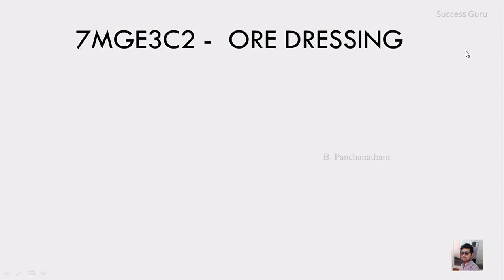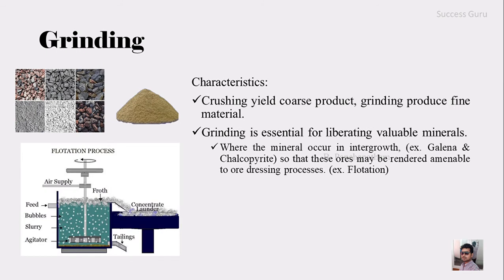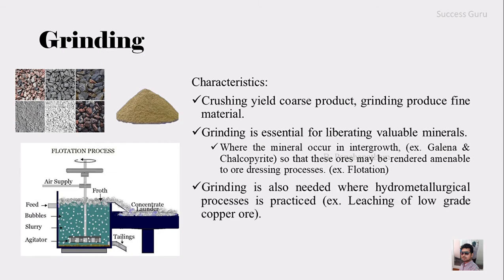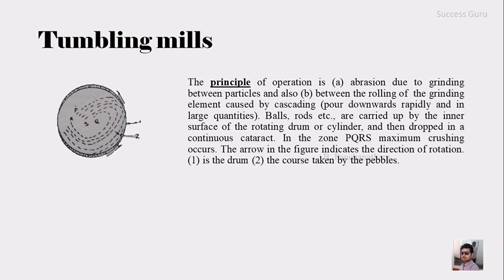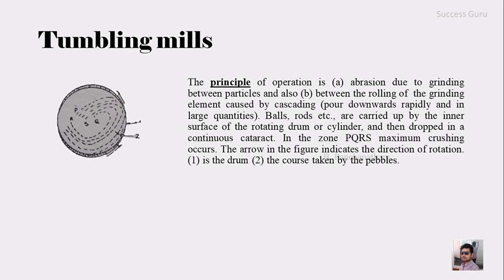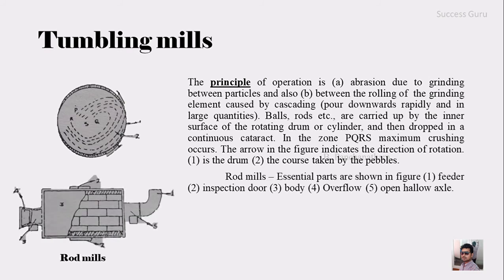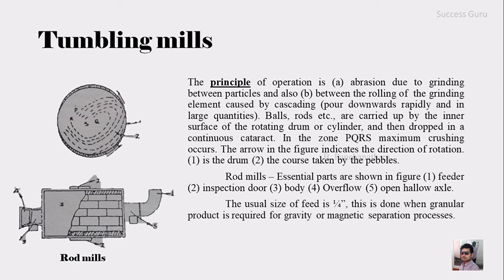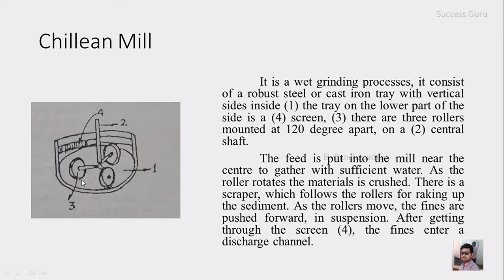7MGE3C2 Ore dressing, Grinding, Tumbling mills, Chillean Mill, Class in English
Ore dressing
Grinding.
Tumbling mills
Chillean Mill